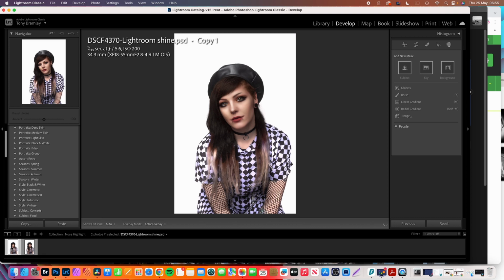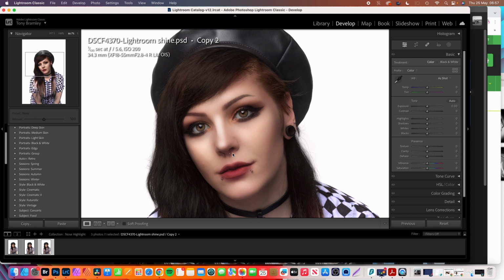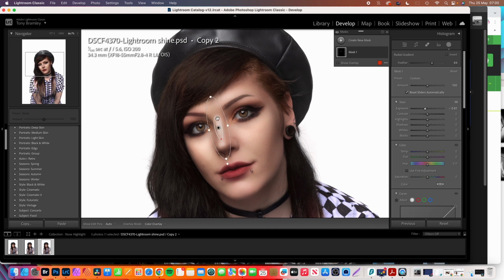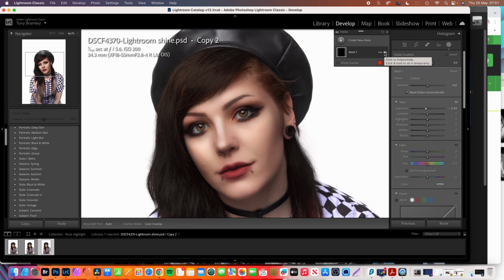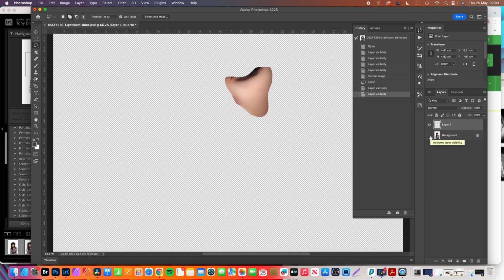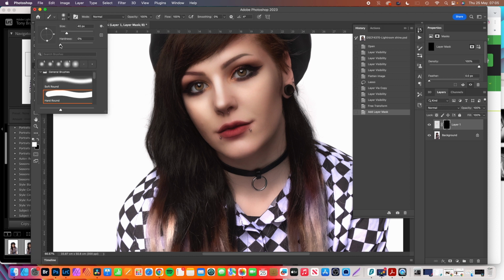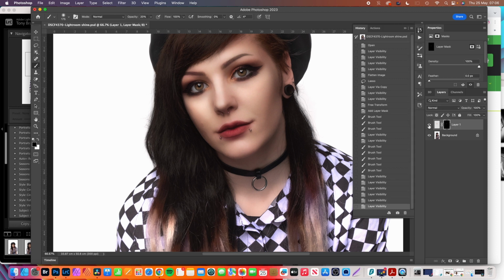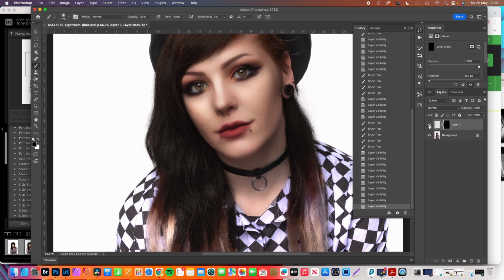Correcting Face Highlights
A simple and fast way to remove hotspots in the highlights in faces in less than 5 minutes. Techniques shown are for Lightroom, Photoshop and can also be transferred to Affinity Photo be transferred to Lightroom, Affinity Photo.

Adobe Photoshop Logos "are either registered trademarks or trademarks of Adobe in the United States and/or other countries."